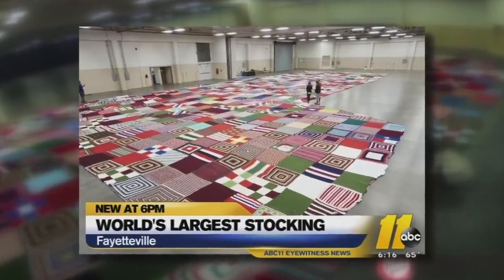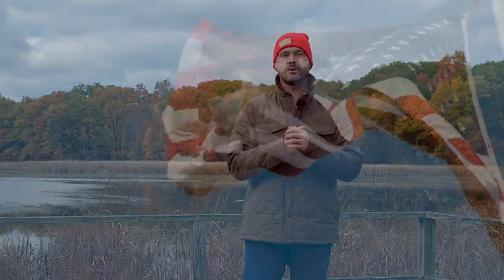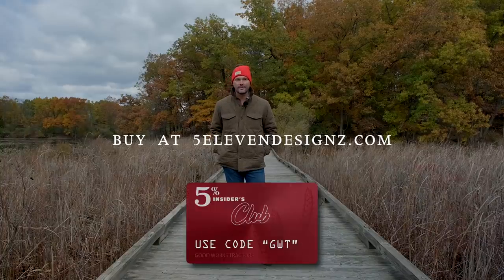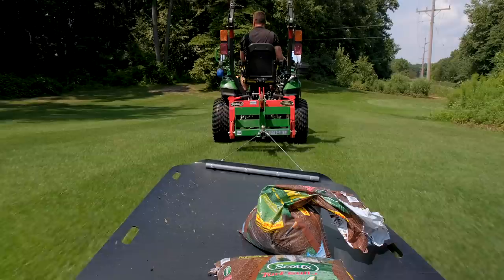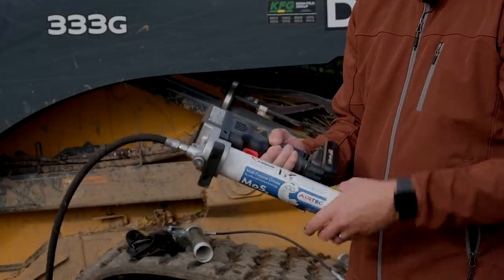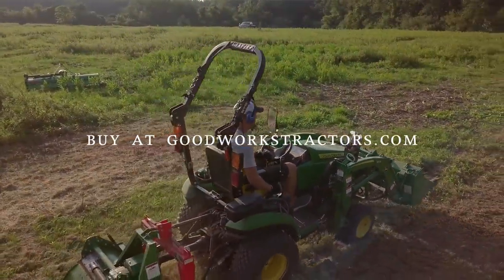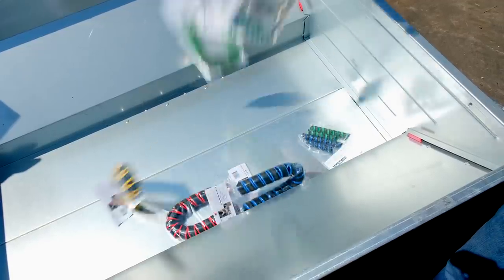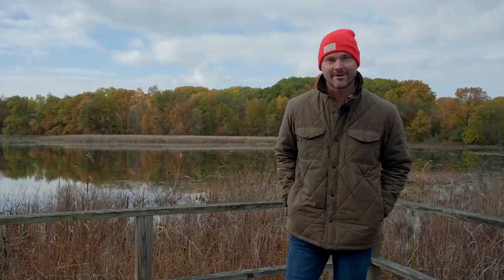10 TRACTOR GIFTS THAT FIT UNDER THE CHRISTMAS TREE! 🎄🎅🏻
We know it seems early to think about Christmas gifts, but the world has changed and it's more pertinent than ever to buy early to make sure your gifts arrive in time for the holiday. We cover the best ideas for stocking stuffer gifts for the tractor owner in your life.

RHINOHIDE CANOPIES! Complete survey after purchase, mention GWT, get 5% refunded.